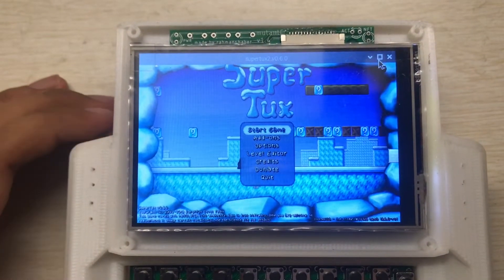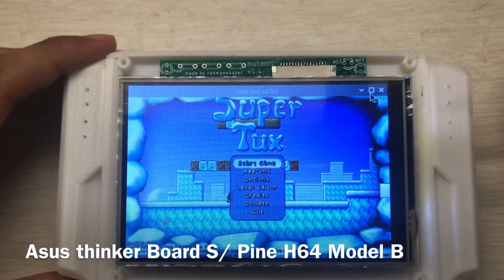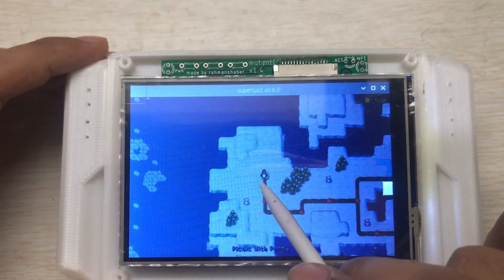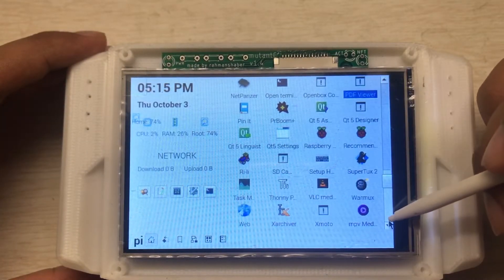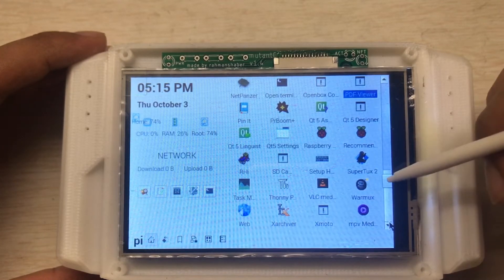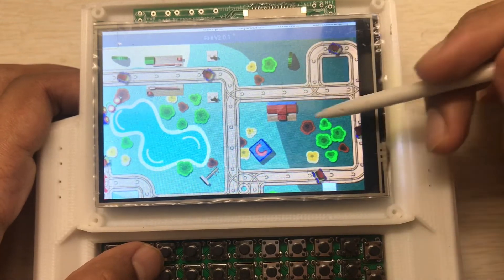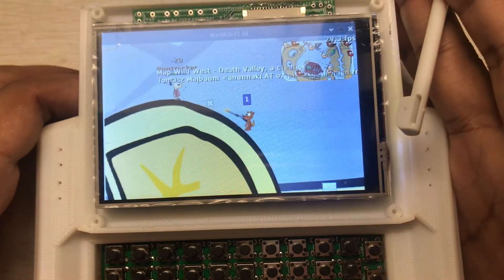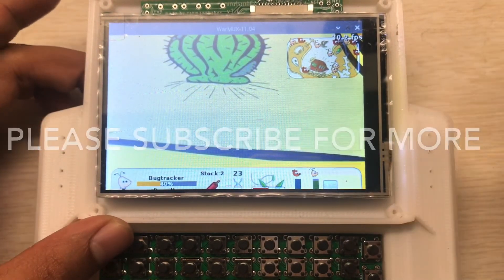Running games and why you need a Raspberry Pi 4 or more powerful board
In this Video I run some Games from Debian. The issue is most of the games are not resizing with 4 inches display.

A Raspberry pi UMPC. An open platform device to use and create.It is fully open-source hardware. So you can hack it as you wish.You can make your expansion-card like gps, Radio etc and attach them. You can acess all the ports of the pi and the back part is attached with 4 screw. It can hold a 4" or 3.5" touch screen. Also have a physical keyboard attached via USB. It don't need any custom image of Raspbian. You can use vanilla Raspbian and install the LCD driver, that's it.
So little parts needed to make one. The cost is low. The priciest thing is the lcd and pi.

Please shear the link to all your friends .